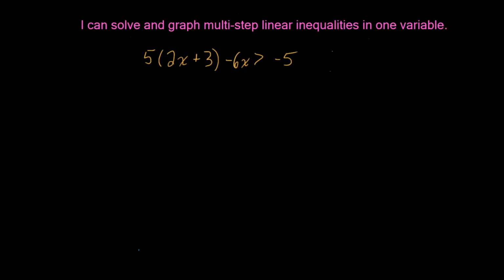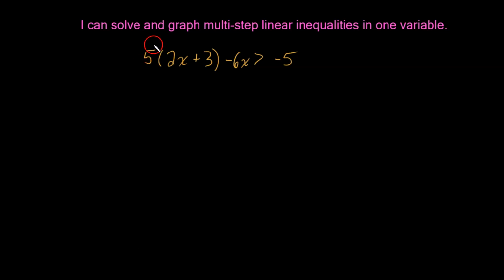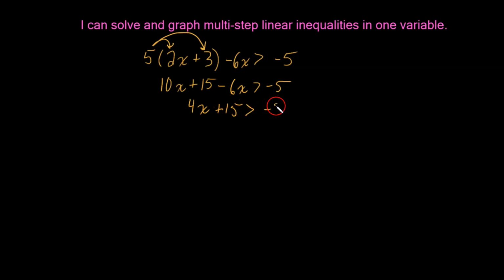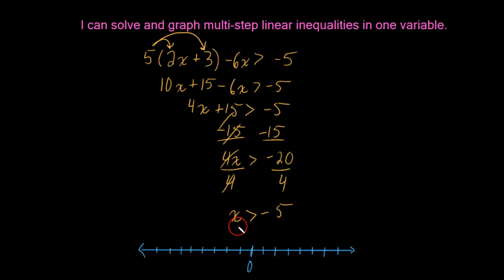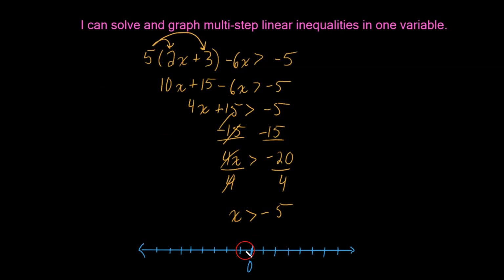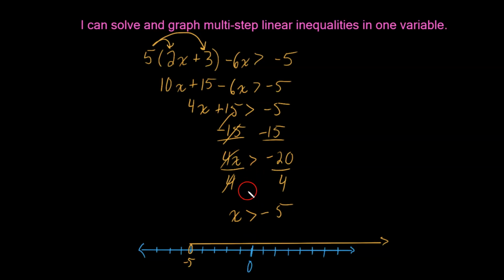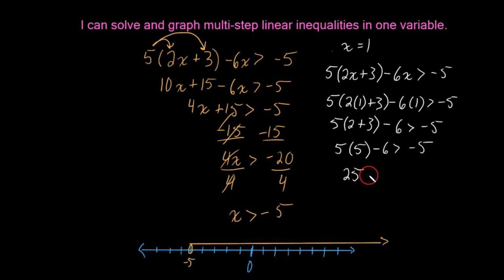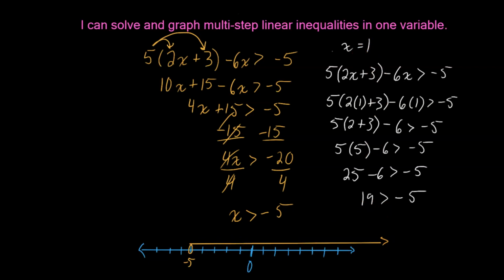Solving Multistep Linear Inequalities